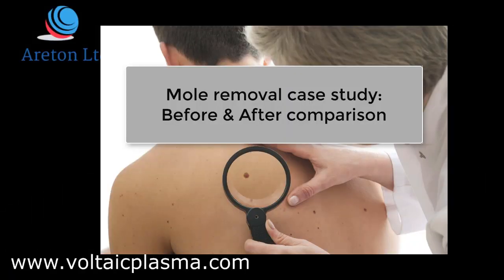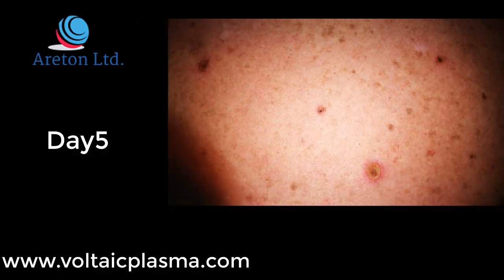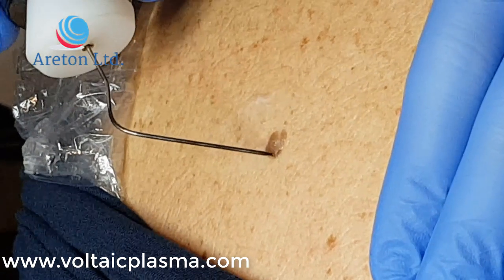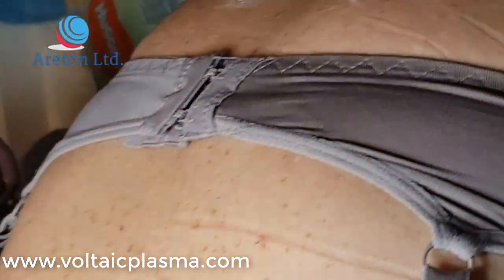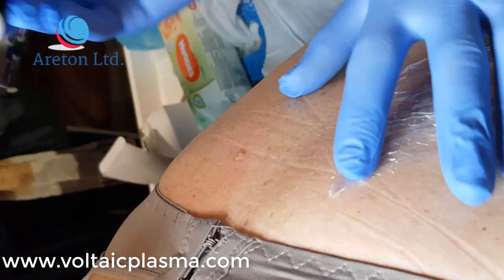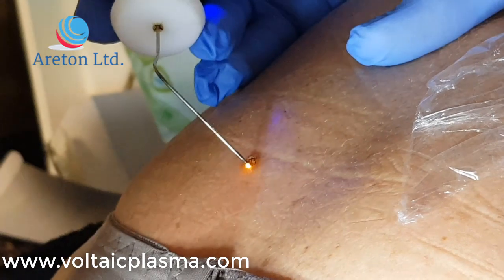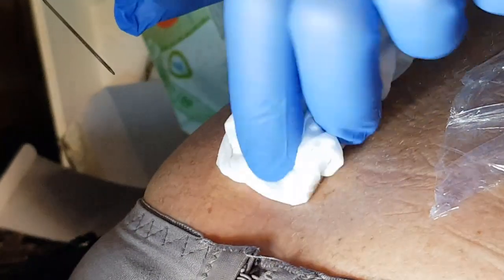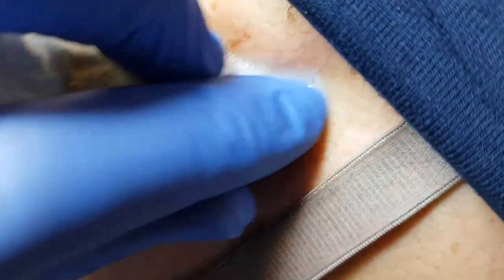Plasma Mole Removal